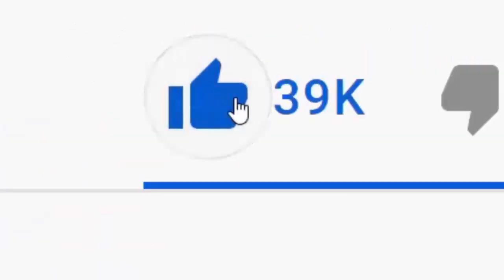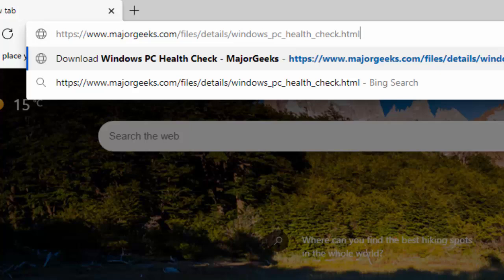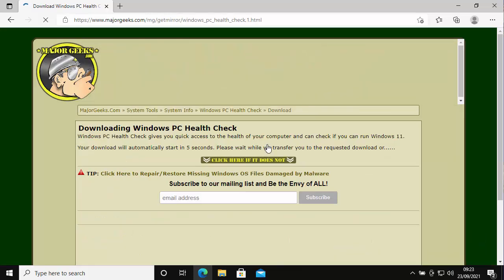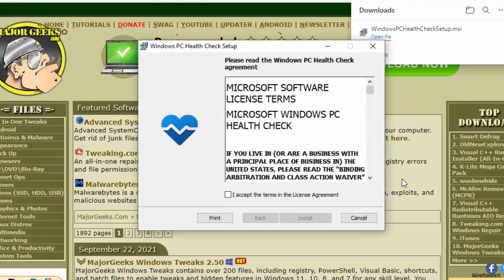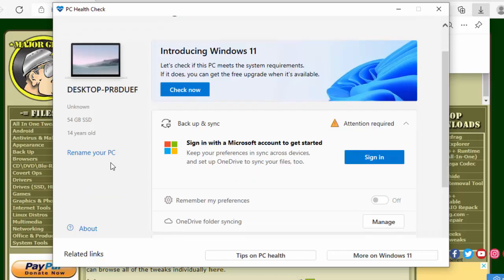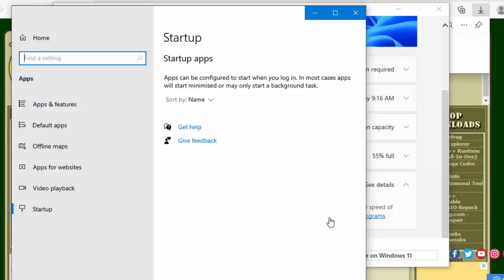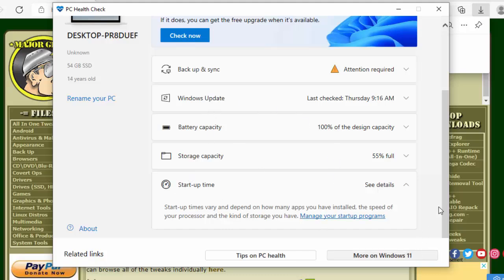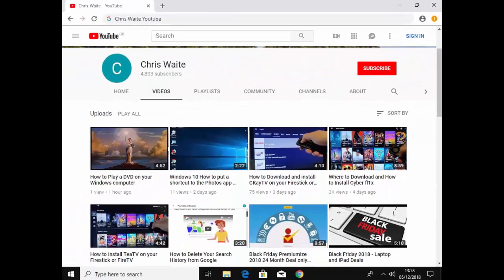Windows PC Health Check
This guide shows you how to download and install the windows PC Health Check App